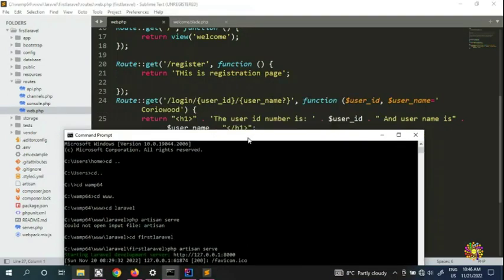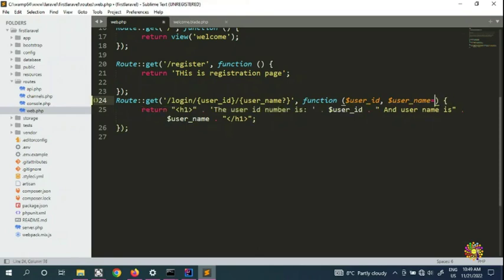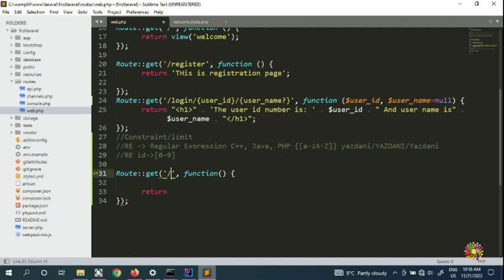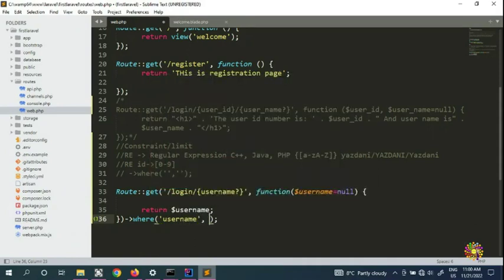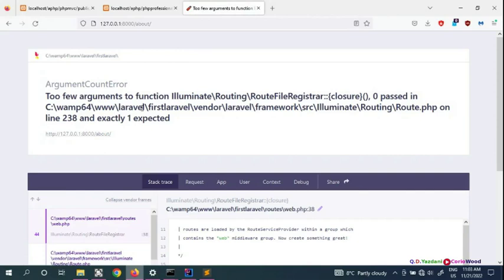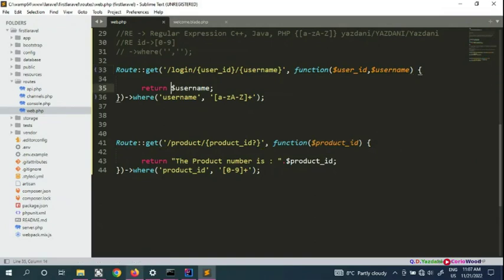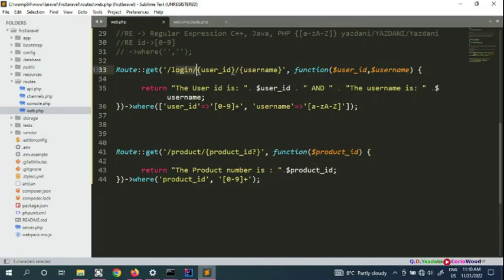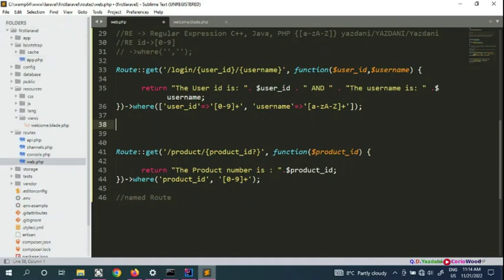6. Laravel - Route Regular Expression Constraints | Laravel for absolute beginners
In this video you will learn how to use Regular Expression to Constrain Routes in Laravel, Laravel is powerful and amazing PHP Framework for large enterprises, so this course is designed for beginners for learning Laravel